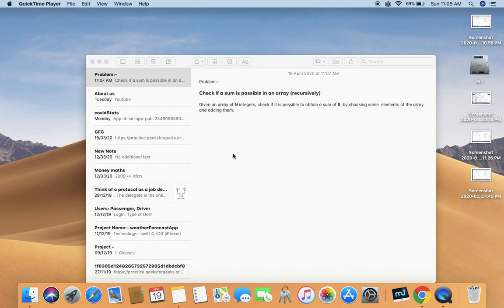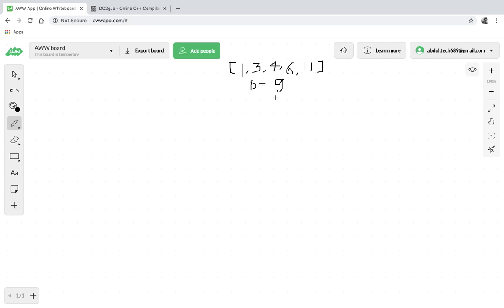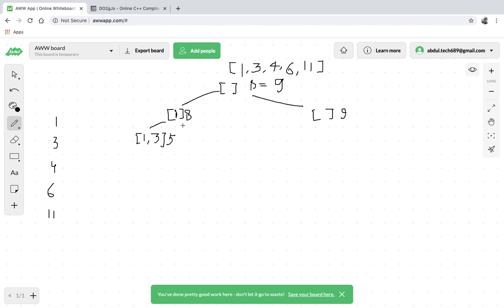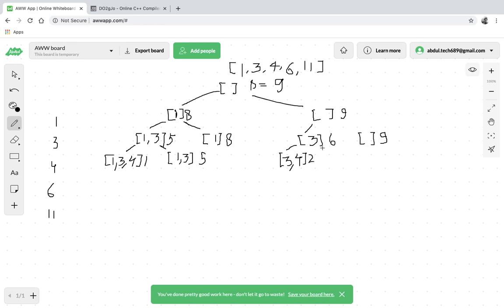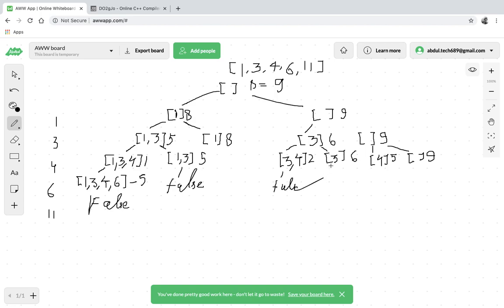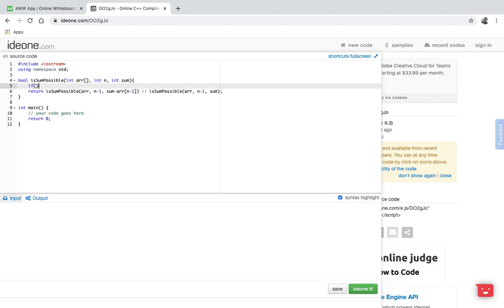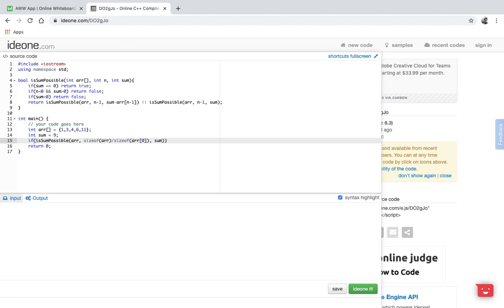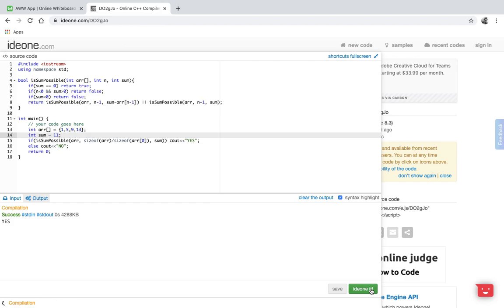Check if a sum is possible in an array (recursively)